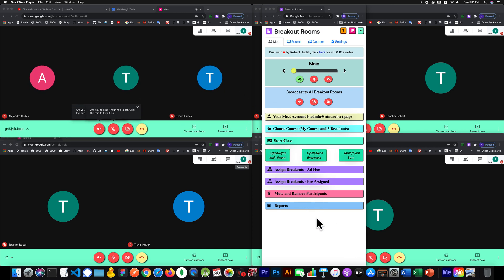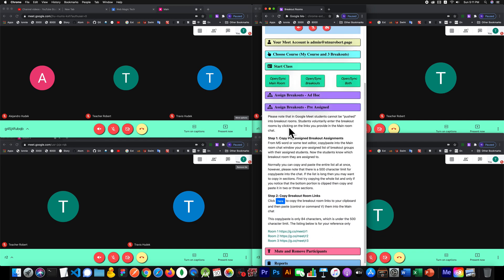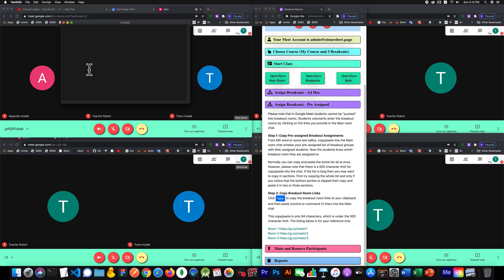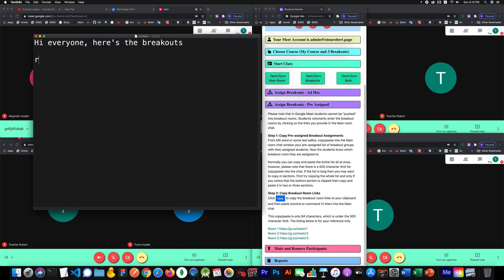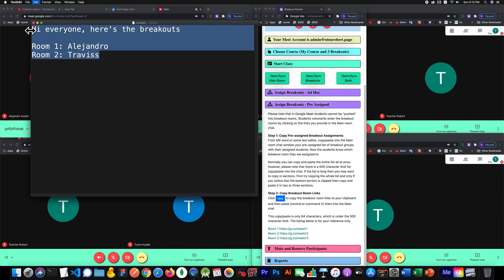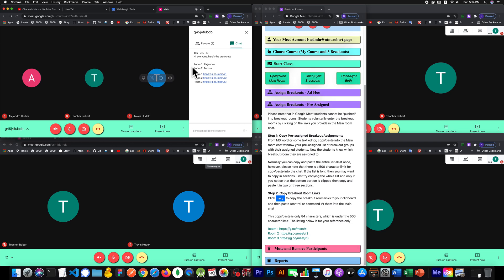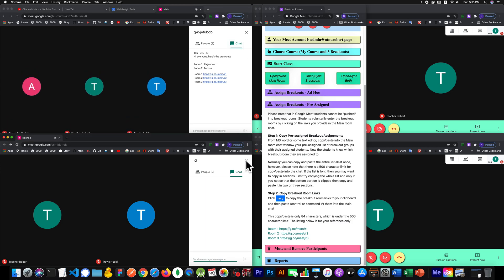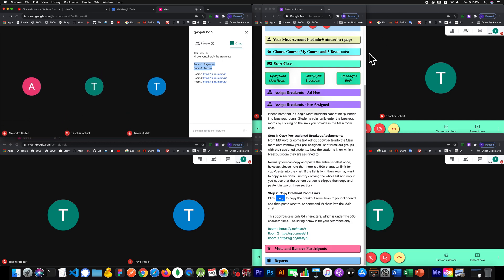Help - Assign Breakouts Preassigned v16.2